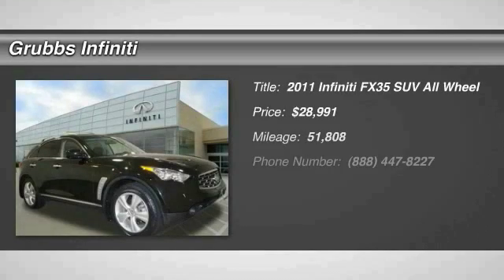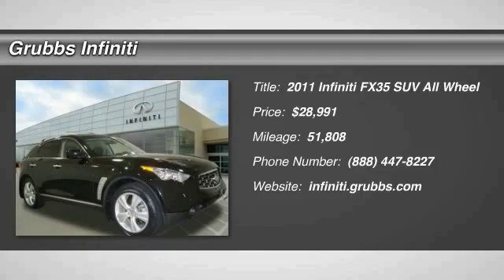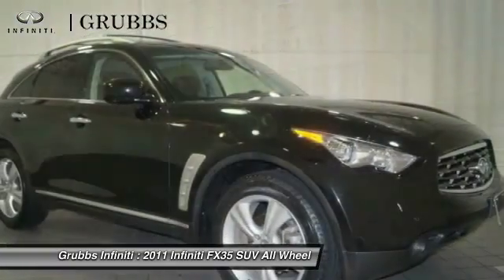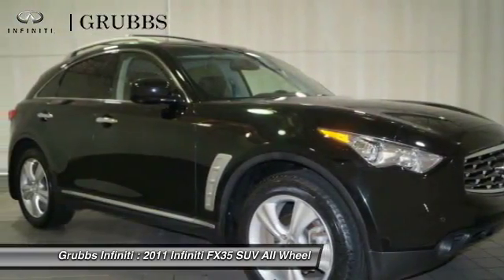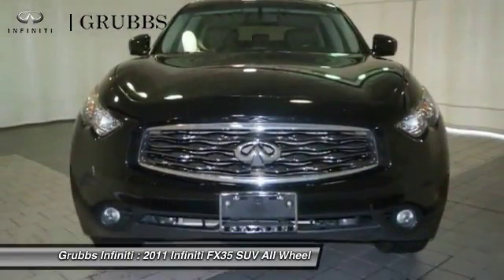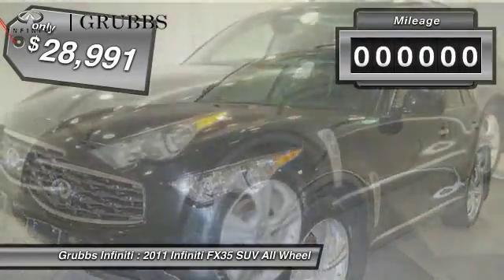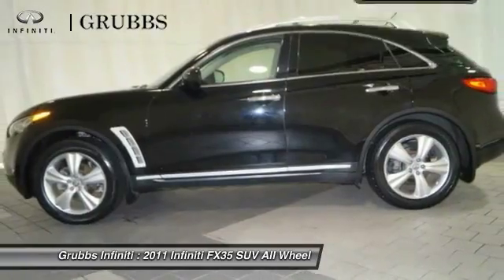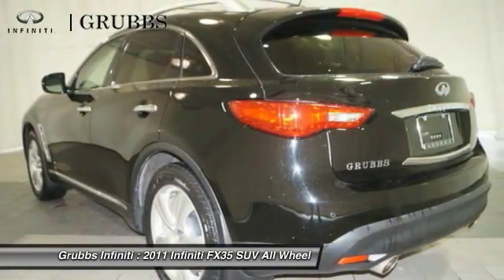2011 Infiniti FX35 Dallas Ft. Worth Grapevine GBM142126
Grubbs Infiniti
1500 E State Highway 114

* 3.5 LITER 6 Cylinder engine * * Bose Sound System ** Dual Climate Control ** Anti-lock Brakes ** A Backup Camera ** Traction Control ** Side Air Bag System ** Emergency Brake Assistance ** A Navigation System * * 2011 ** Infiniti * * FX35 * It has a black obsidian exterior and a java interior. According to a review from New Car Test Drive, If you look carefully you will find a camera above the license plate, on the bottom of each rear-view mirror, and one at the top of the grille. Could this be the vehicle for you? Give us a call today and find out!